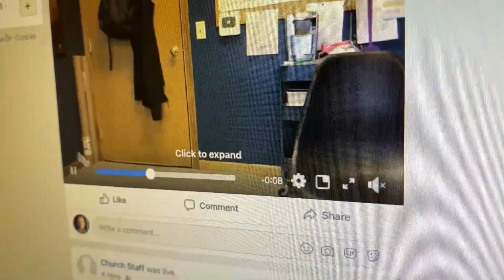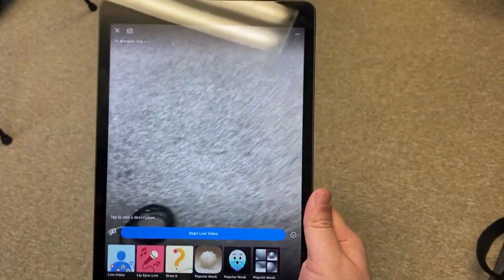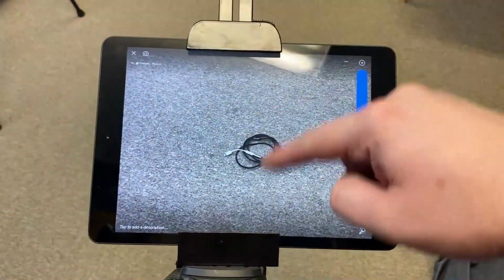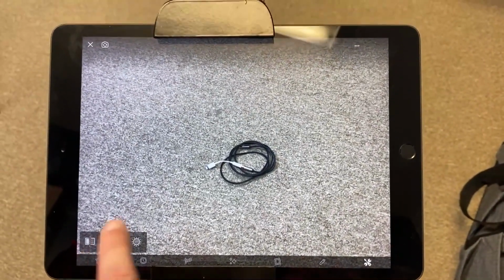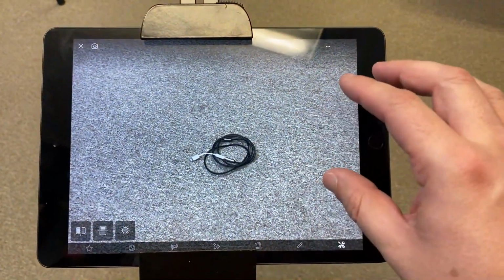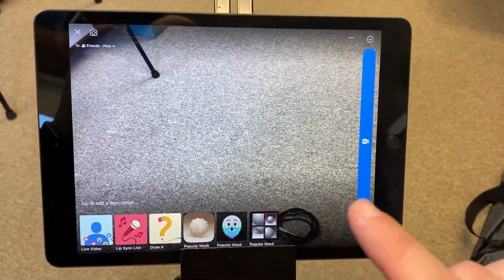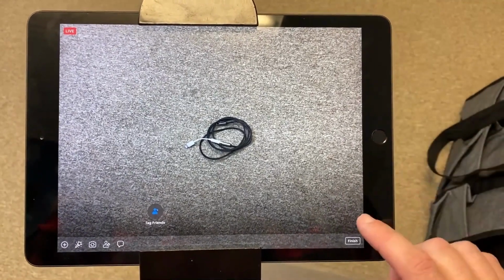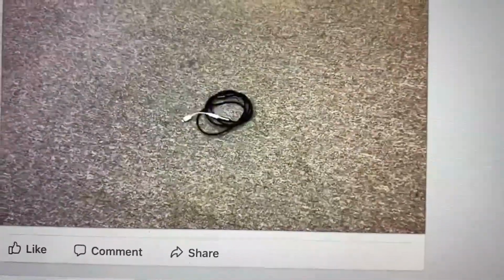How to Flip Facebook Live Video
If you have been having trouble on your live stream going in vertical mode, watch this video to see how to fix it so it stays in horizontal mode.

Be Creative!